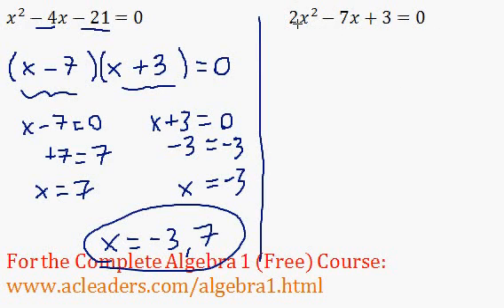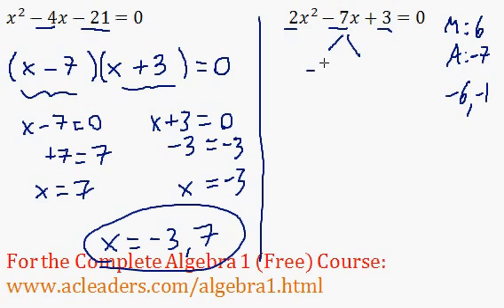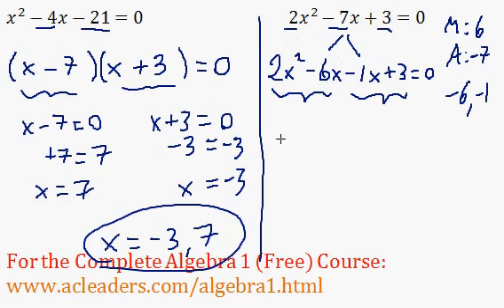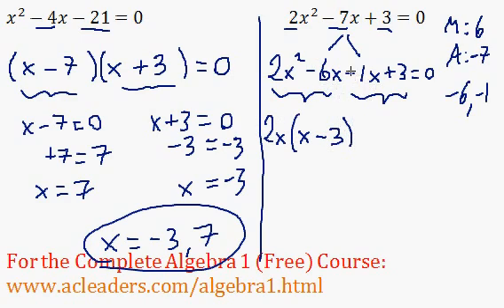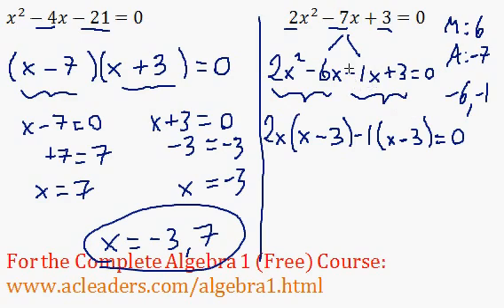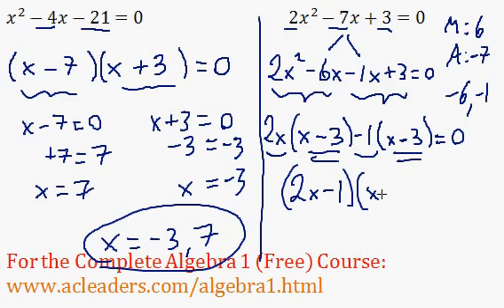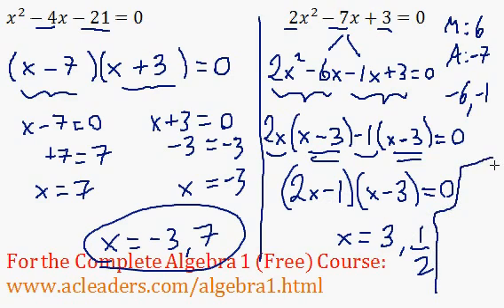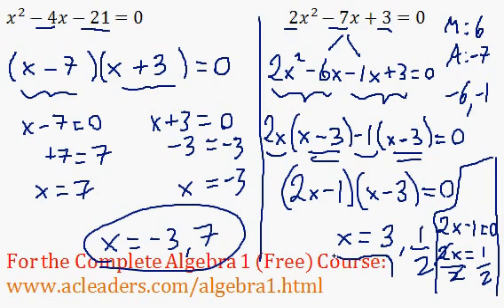Quadratics - Solving by Factoring Question #6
Solving two quadratic equations by factoring.